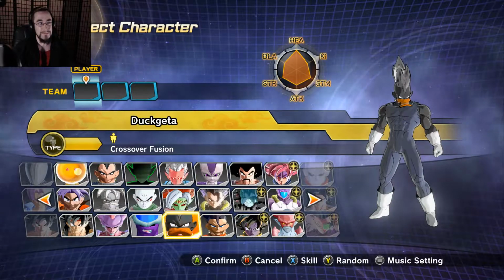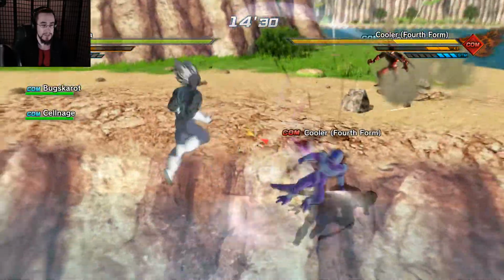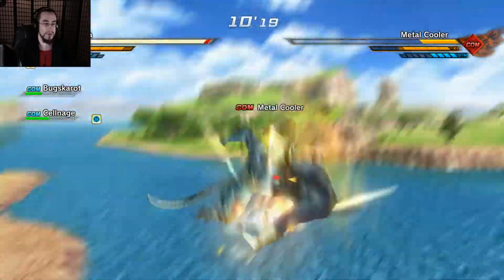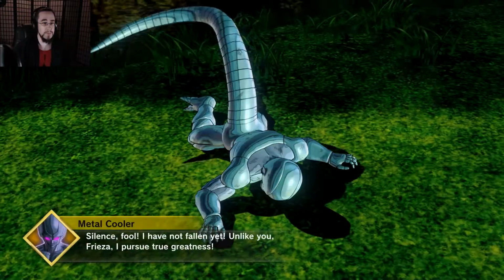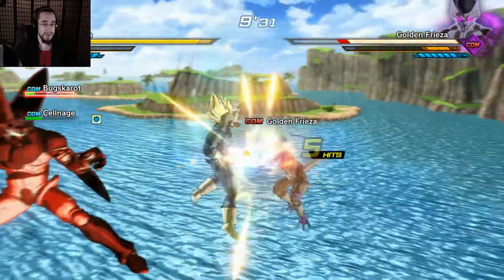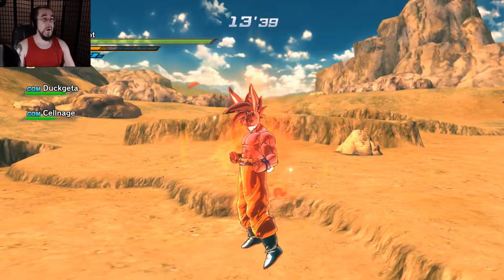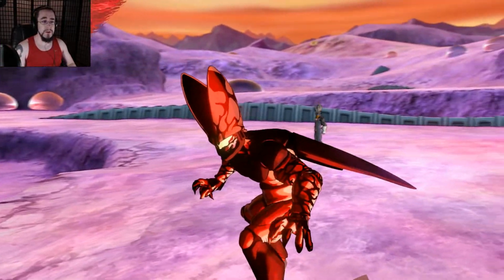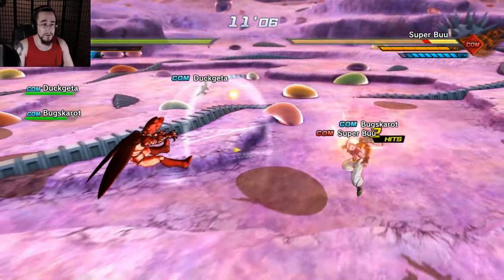DUCKGETA, BUGSKAROT, & CELLNAGE! | Dragon Ball Xenoverse 2 | PQs W Mods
Our final part of the Crossover Fusion characters (for now ;) ) from CaliKingz takes us back to some of his earlier days of working on Looney Toon characters, while 1 shows us the counterpart of Venoly from the last episode!

First, 2 brilliant battle tacticians fuse together to create the deceptively powerful Duckgeta! Capable of Super Duckgeta, and Super Duck Blue Transformations!

In order to combat this new challenger, Bugs Bunny & Goku fuse to become Bugskarot, who can go SSJ, SSJG, & SSJB!

And finally, the rampagin symbiote known as Carnage fuses with the Perfect Android Cell, to perhaps, become the ultimate warrior; Cellnage!

Wanna check out more of Calikingz's work and keep up to date on when parts 1, & 2 of the Crossover Fusions Packs release?

Gameplay, Playthrough, Gaming, Lets Play, Steam, PC, PC Gaming, XBox One, Playstation 4, PS4, XB1, Nintendo Switch, Gaming Channel, Funny Gaming Channel, Walkthrough